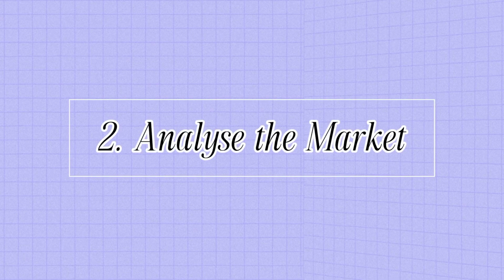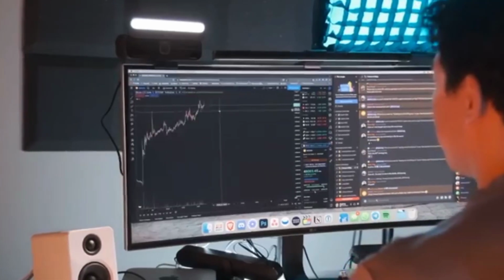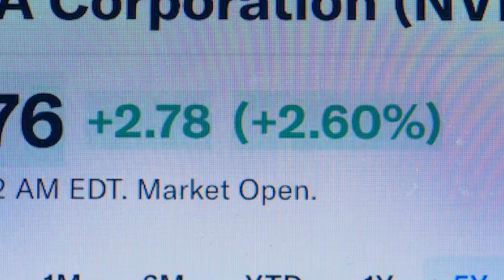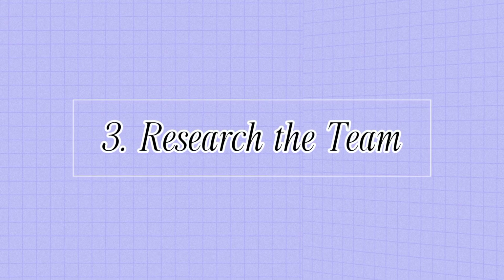How To Research and Analyze Cryptocurrency Before Investing - Fundamental Analysis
"Ready to invest in cryptocurrency? Before making any investment decisions, it's crucial to do your research and analysis. In this video, we'll share a step-by-step guide on How to Research and Analyze Cryptocurrency Before Investing.

What You'll Learn:

- Understanding the Project: Learn how to evaluate a cryptocurrency's purpose, technology, and use case.
- Market Analysis: Discover how to analyze market trends, sentiment, and potential for growth.
- Team and Community: Find out how to research a project's development team, advisors, and community.
- Technology and Security: Understand how to evaluate a project's technology, security, and scalability.
- Competition and Partnerships: Learn how to analyze a project's competition and partnerships.
- Risk Management: Develop a risk management strategy to protect your investments.

By the end of this video, you'll have the knowledge and tools to make informed investment decisions and navigate the complex world of cryptocurrency.

Share your thoughts and questions in the comments below.